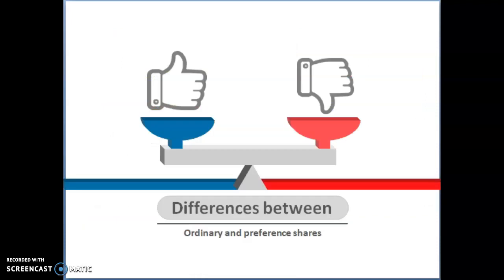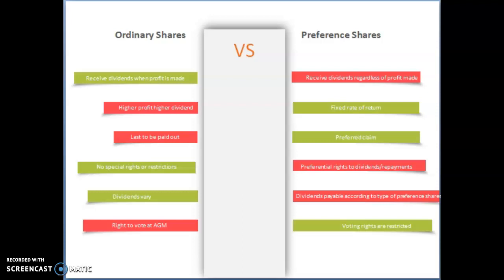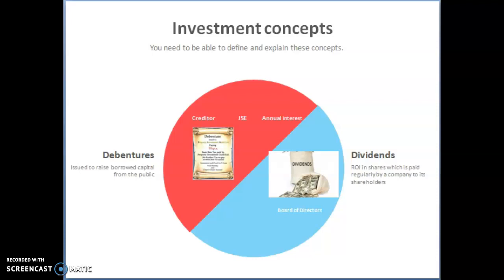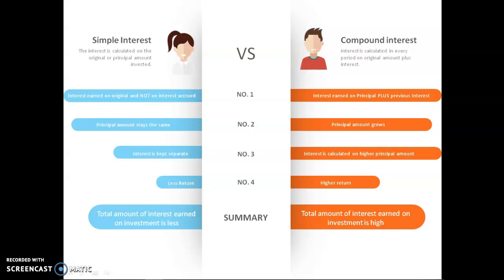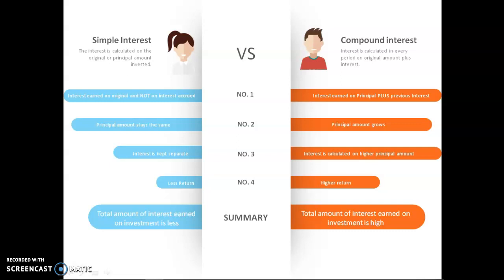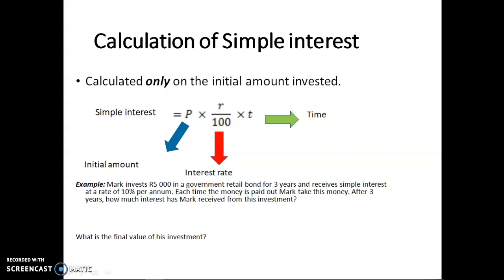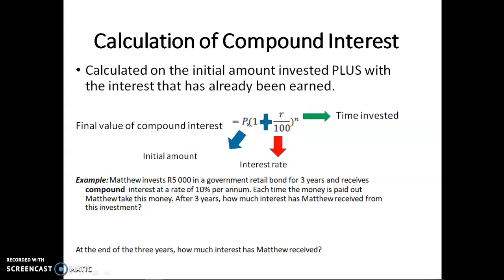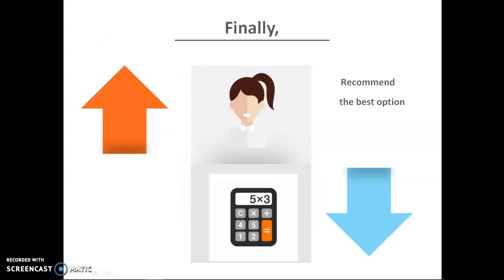Difference between ordinary and preference shares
Business studies, investments, difference between ordinary and preference shares, calculation of simple interest and compound interest.